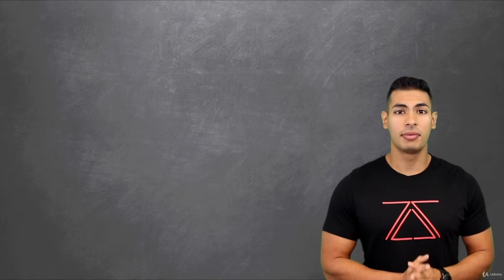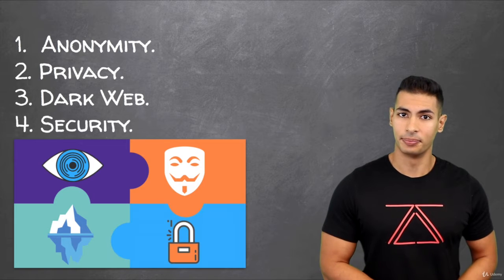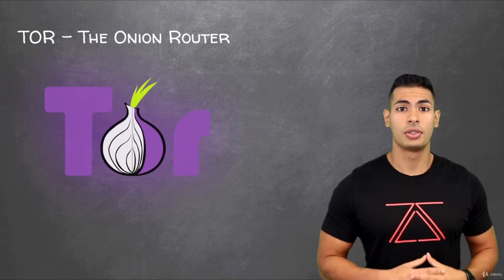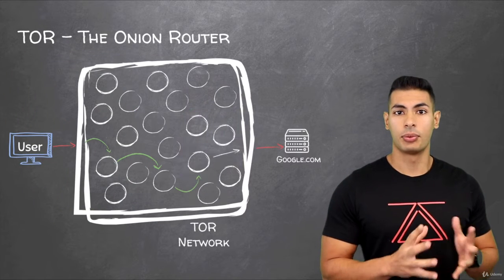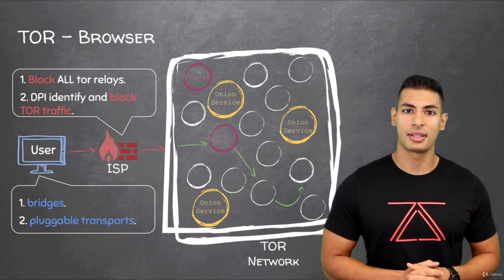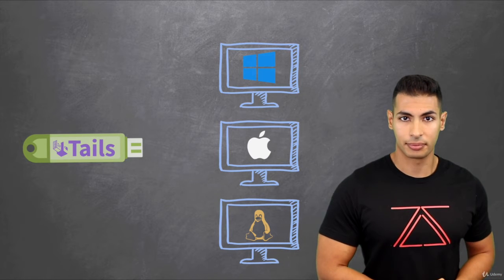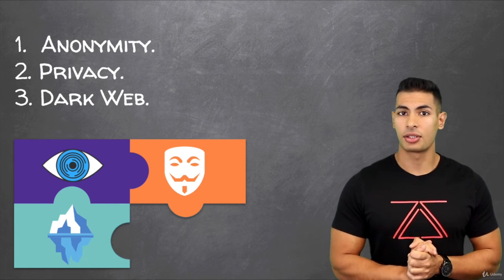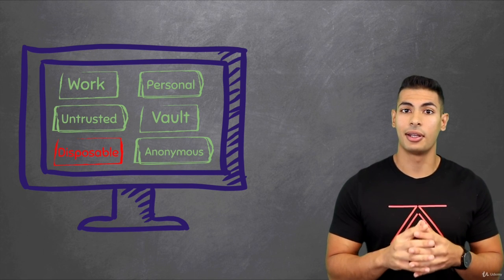Course Breakdown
deep web